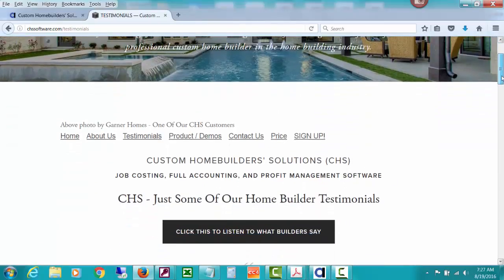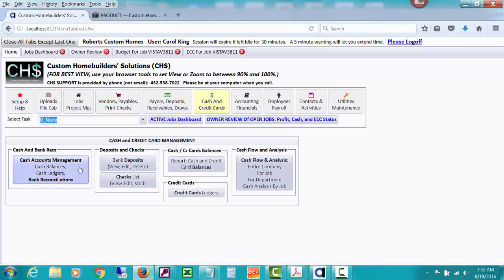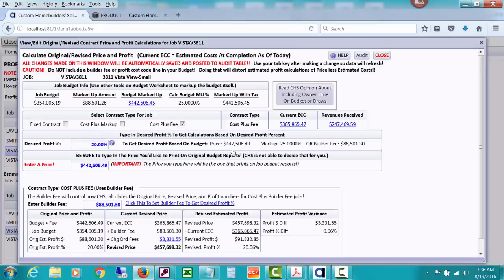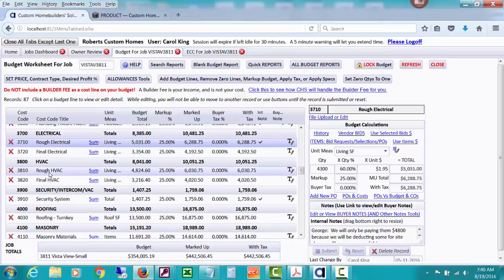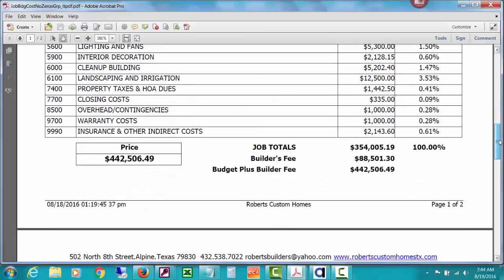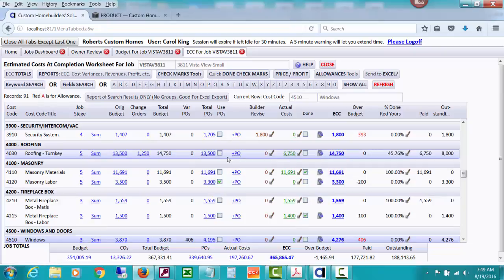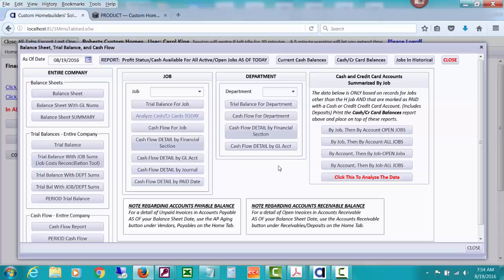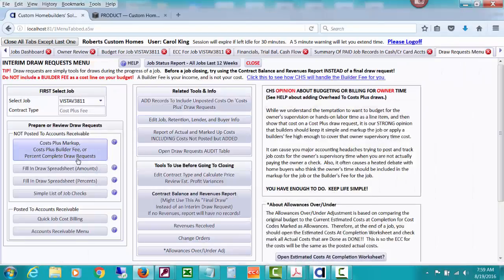504 20 Introduction To Custom Homebuilders' Solutions (CHS)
Introduction to Custom Homebuilders' Solutions (CHS), a job costing, FULL accounting, and profit management software for the professional home builder.